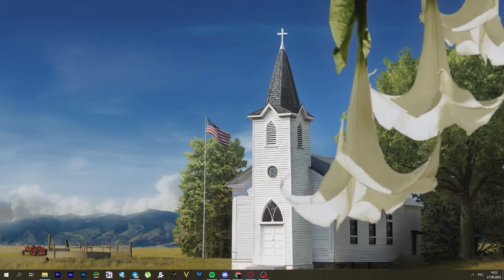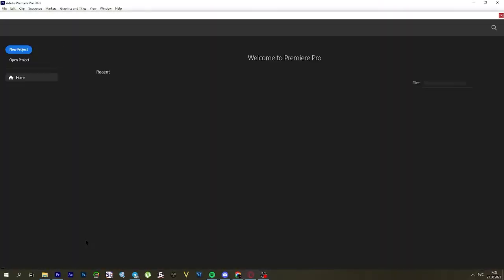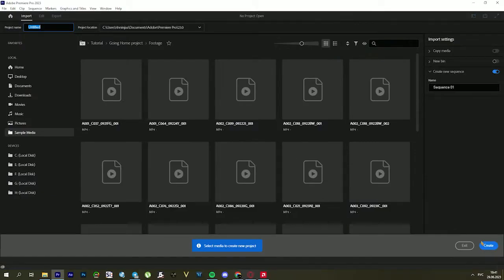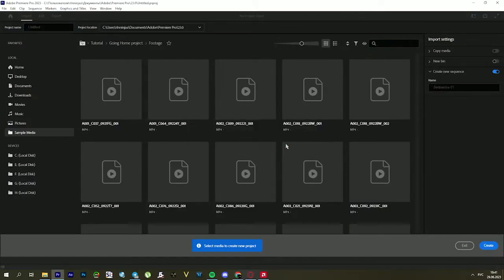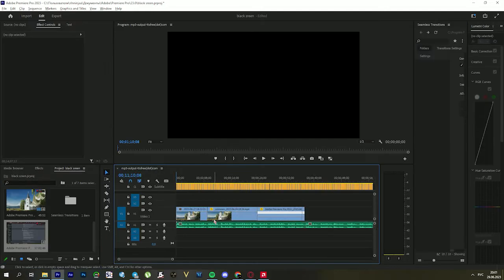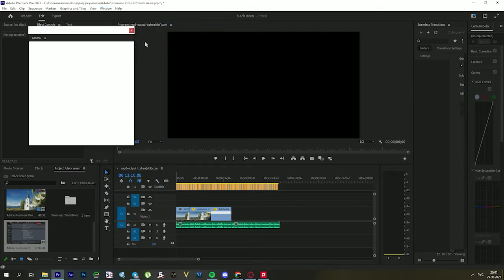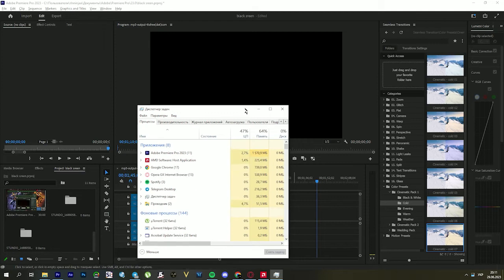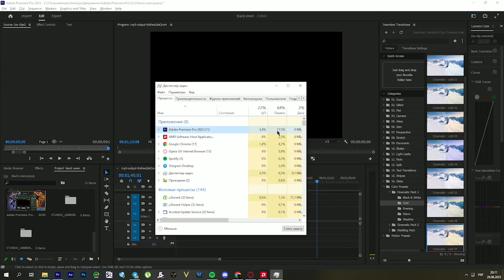How to Fix Premiere Pro Black Screen Error [EASY]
Encountering a black screen error in Adobe Premiere Pro? Don't worry! In this tutorial, we'll guide you through the process of fixing the black screen error in Premiere Pro and getting your project back on track.

Join us as we explore the troubleshooting steps to resolve the black screen error in Premiere Pro, ensuring that you can continue editing your videos without any visual glitches.

In this tutorial, we'll show you how to identify and address common causes of the black screen error in Premiere Pro. Discover how to check your video settings, update graphics drivers, reset preferences, and troubleshoot common playback issues.

Learn how to adjust hardware acceleration settings, clear media cache, and utilize the Adobe Premiere Pro diagnostics feature to identify potential problems.

We'll also discuss tips and best practices for preventing the black screen error in Premiere Pro, including regular software updates, optimizing project settings, and ensuring compatibility with media files.

Watch the full tutorial to learn how to fix the black screen error in Adobe Premiere Pro and get back to editing your videos smoothly.

Overcome the black screen error in Premiere Pro with confidence!